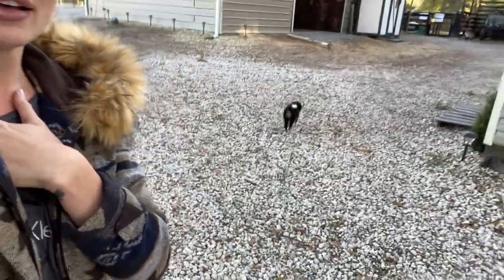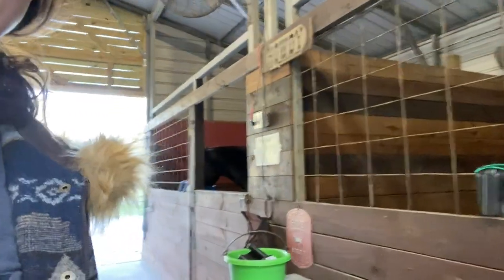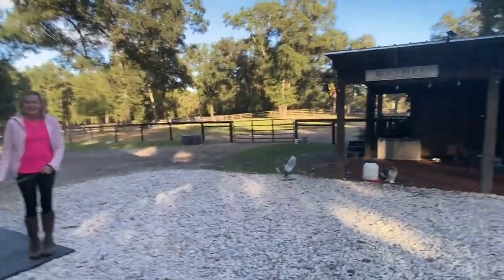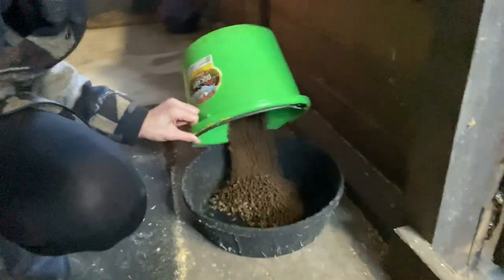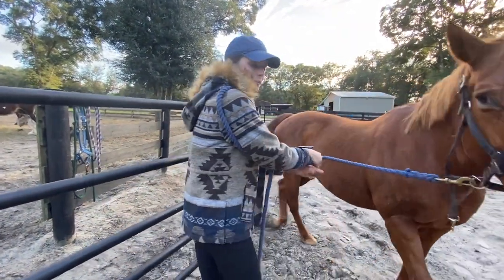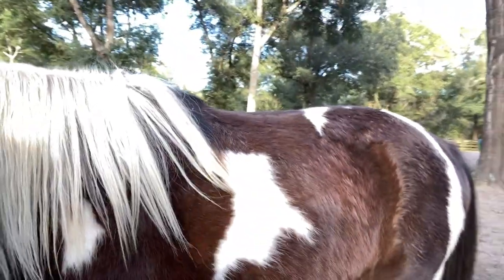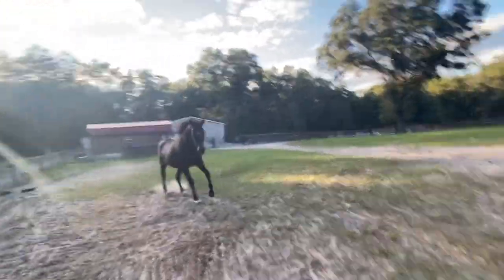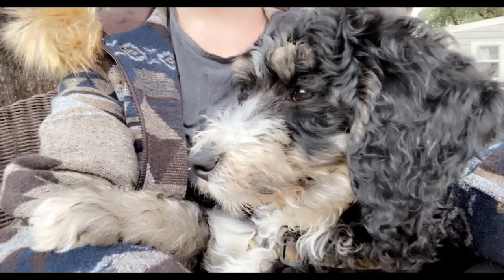NIGHT ROUTINE ON THE FARM FEEDING 10+ HORSES!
I take ya'll around the farm for my night routine feeding all the animals on the farm! Horses, bunnies, cats!